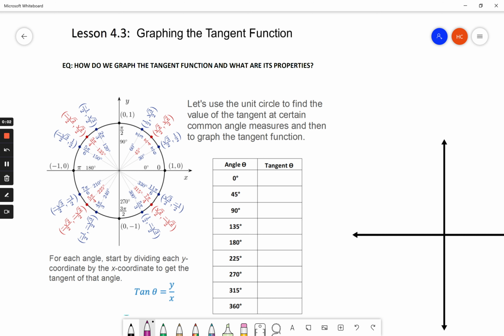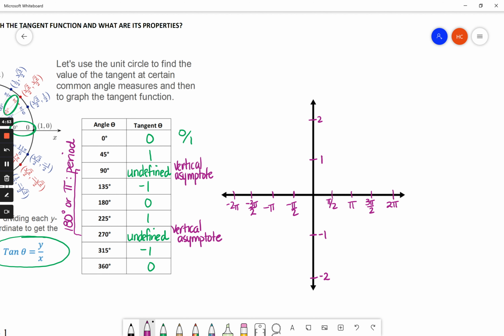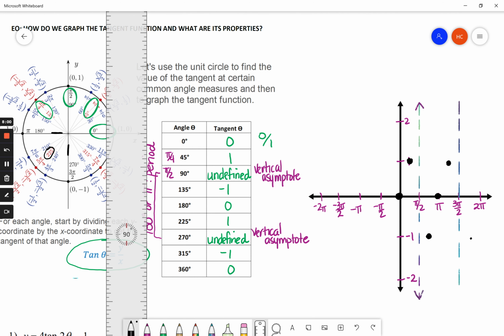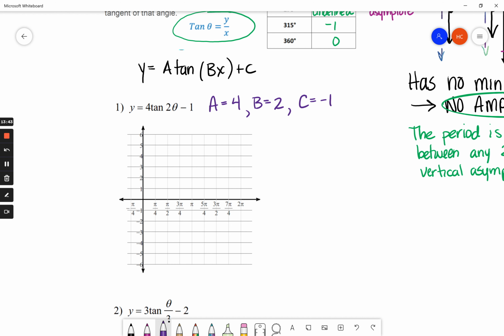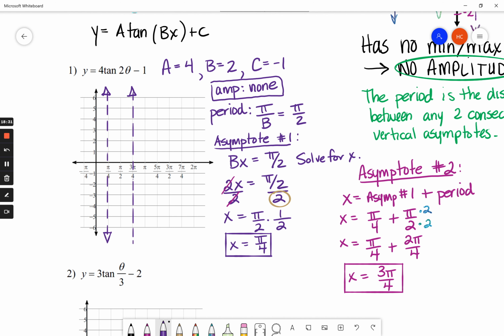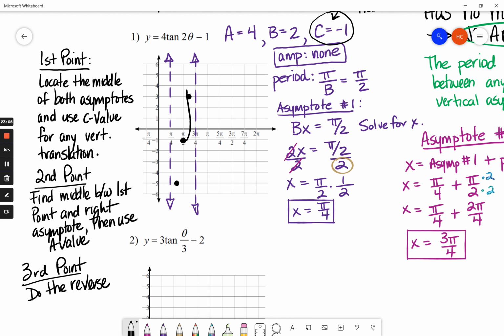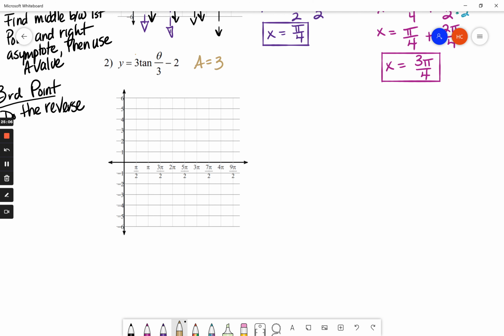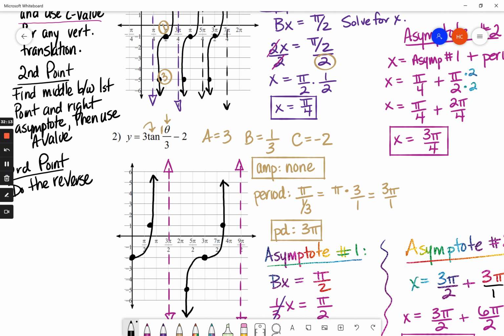4-3 _ Video Graphing Tangent Functions